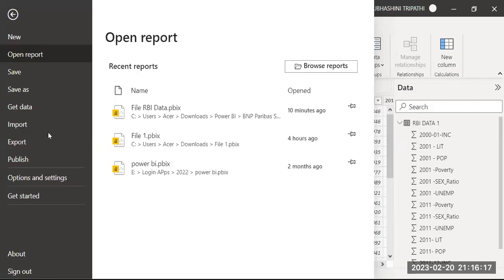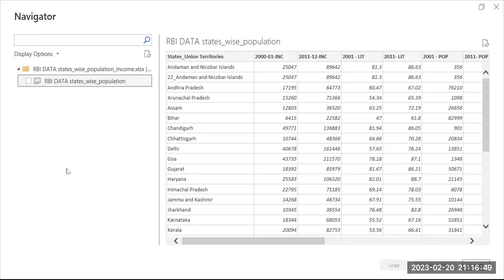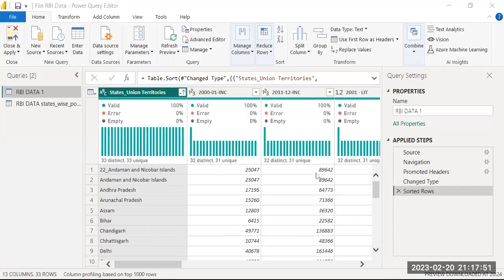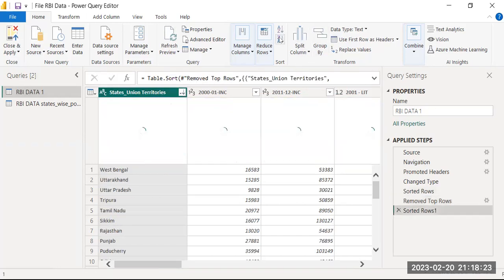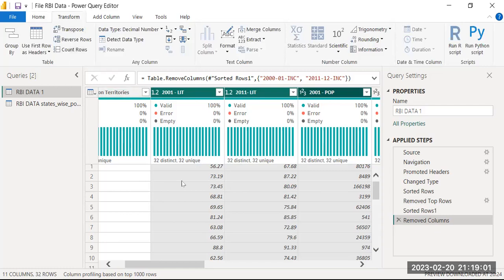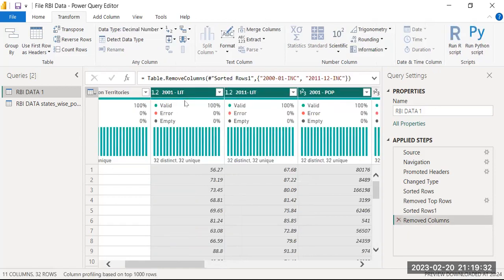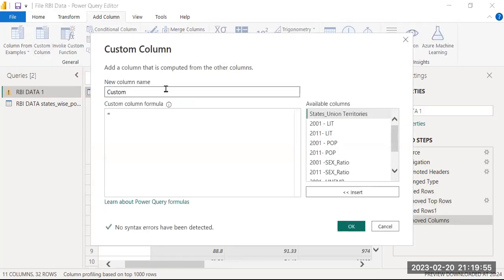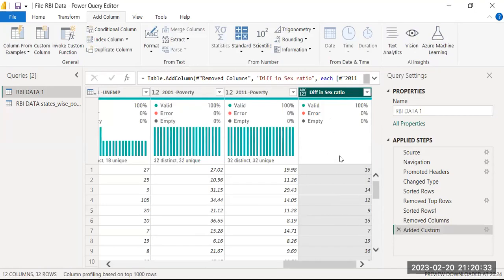Intro to Power Query to load and transform data - 1.3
I am passionate about creating Insights for Smart Business Decisions.

Other works on YouTube:  @hranalyticsindepth   @pexitics